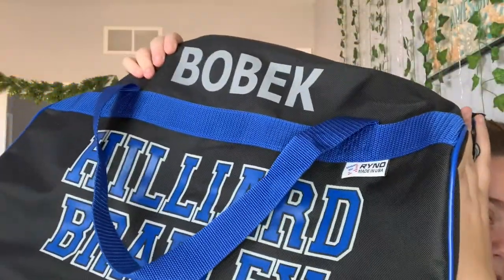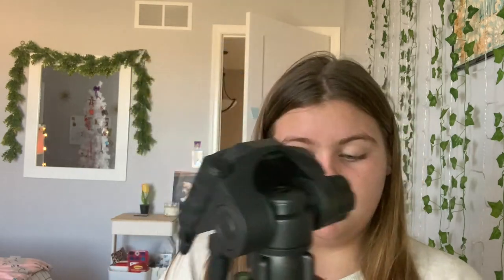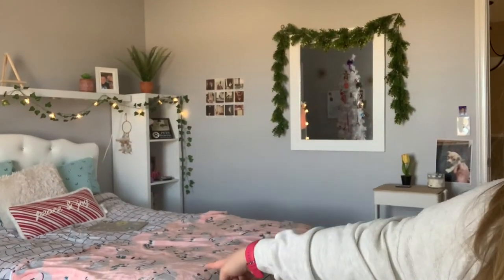what i got for christmas 2020! *glossier, desks, etc!*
merry (belated) christmas everyone! i am so thankful and i realize how blessed i am to have all these things. i hope your christmas was amazing and you got what you wanted! some exciting videos coming soon!

*q&a*
camera-canon g7x
edit-imovie/adobe premire pro
age-12

have a blessed new year!